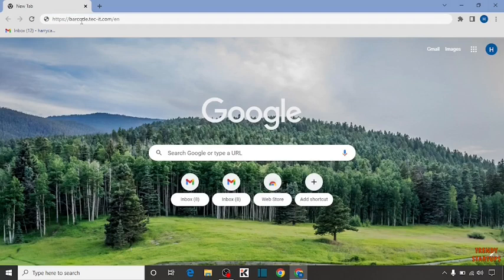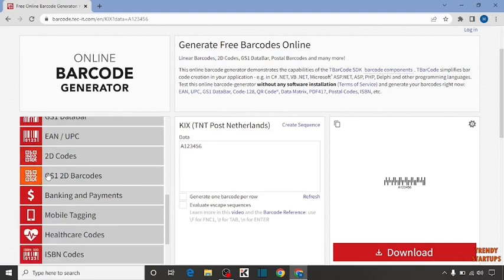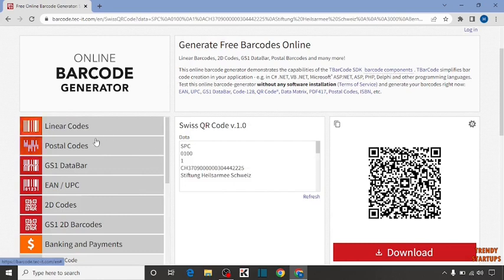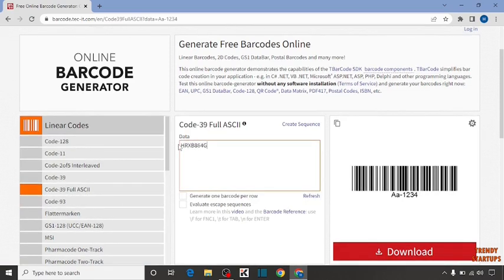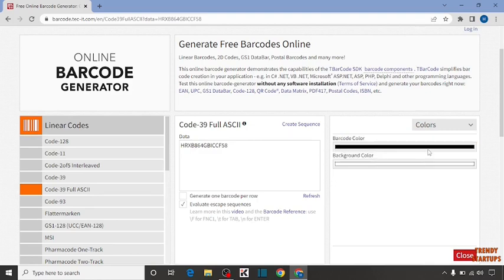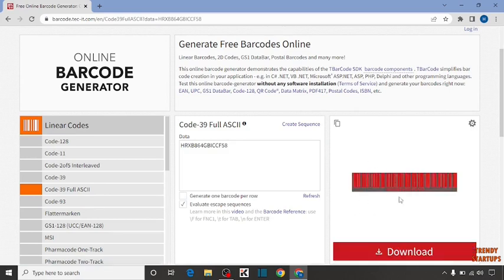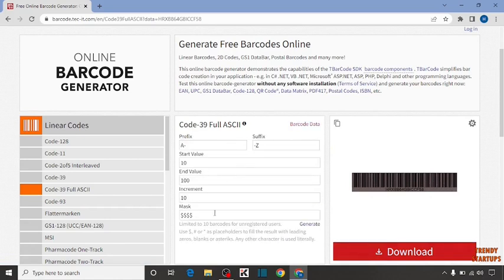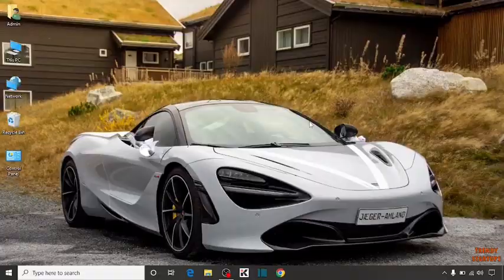🔥 How to Create a Barcode [FREE]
Solved - How to Create a Barcode

Hi Guys, In this video I will show you How to Create a Barcode.

I hope, This video will help you. So keep watching this video to Create a Barcode and if you want more of these little tips and tricks, then please do subscribe to our channel and give a thumbs up.